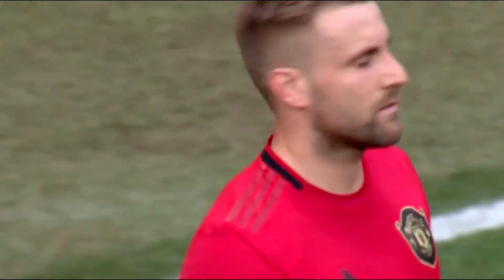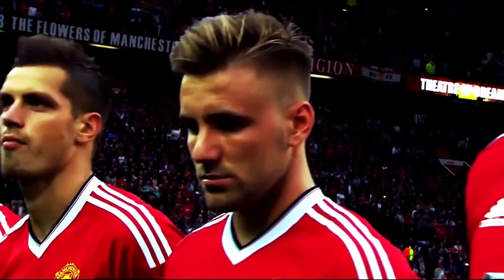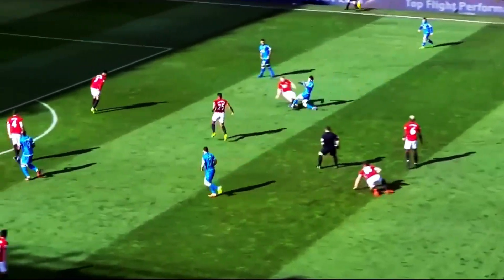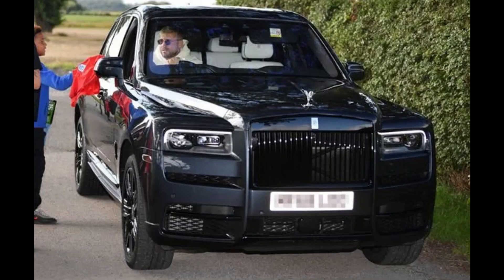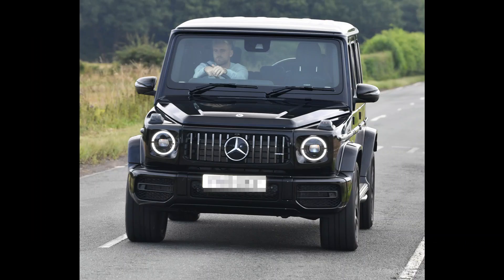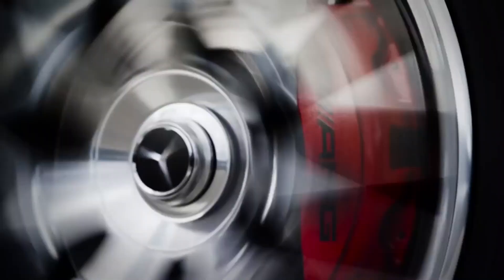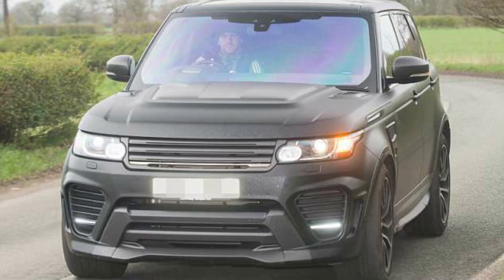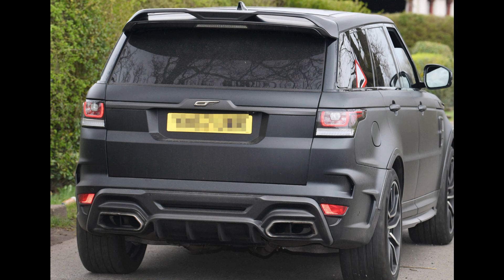Luke Shaw's Luxury Car Collection.